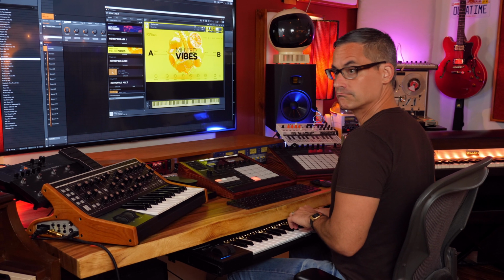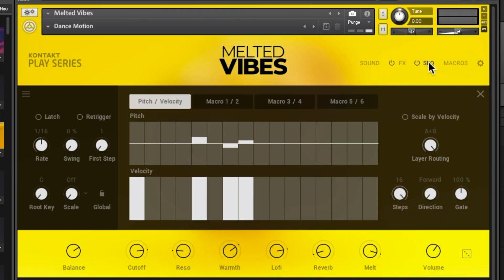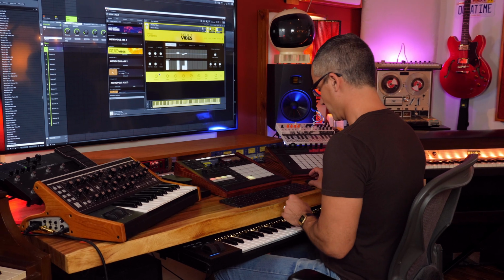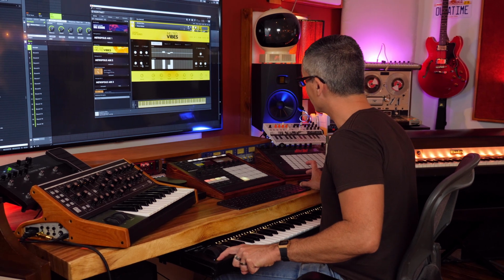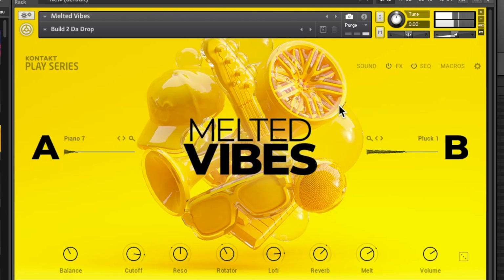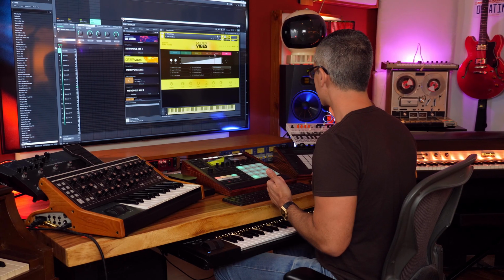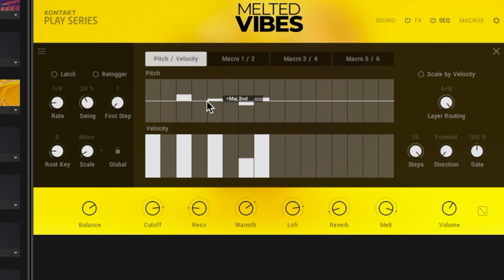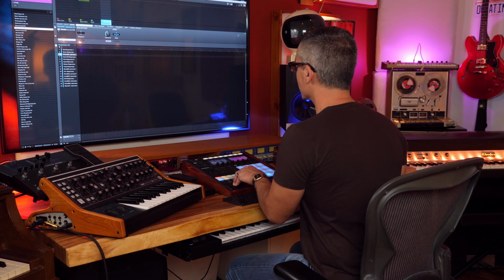Melted Vibes: Most Bizarre but beautiful Kontakt Instrument yet... Tips on making it work for you!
Check this vid! Amazing YouTuber Beau Tyler goes over the same instrument... great stuff!